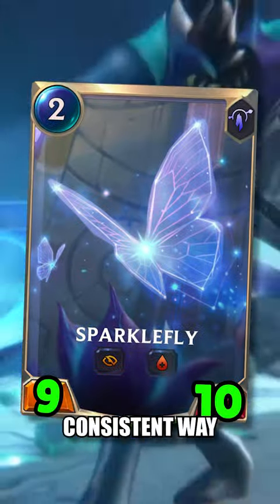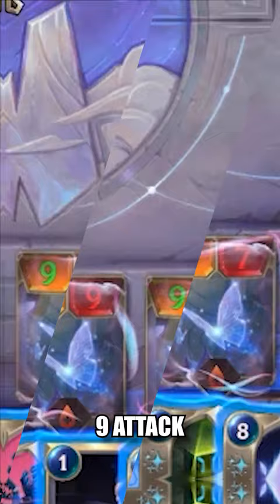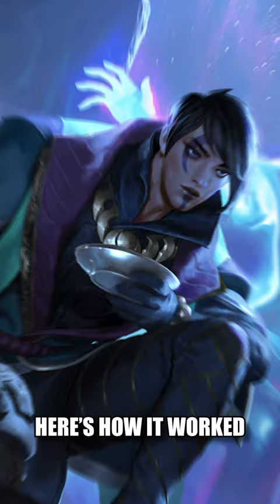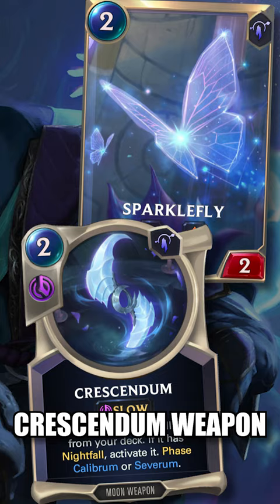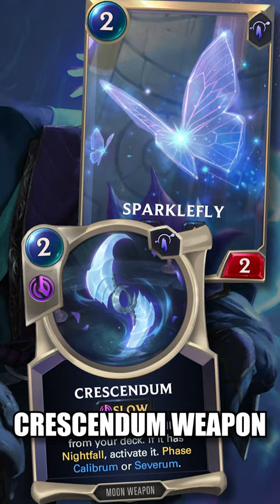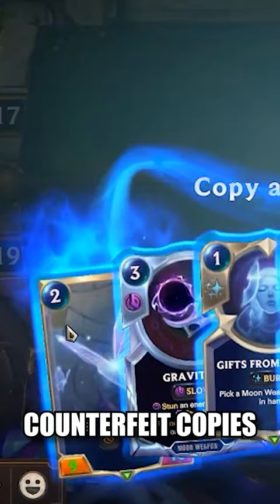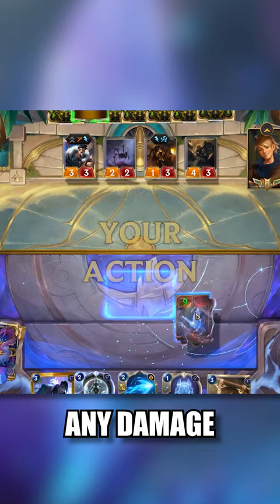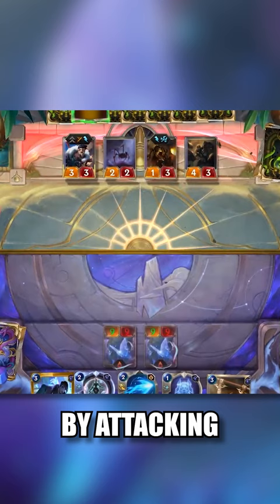This Broken Combo Had To Be Removed - Legends of Runeterra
Snnuy, Mogwai, MajinBae, GrappLr all play Legends of Runeterra. Ranked, seasonals, the best decks, deck guide, new event and new decks. LoR is a card game based on League of Legends champions.

Legends of Runeterra is a 2020 digital collectible card game developed and published by Riot Games. Inspired by the physical collectible card game Magic: The Gathering and Hearthstone.